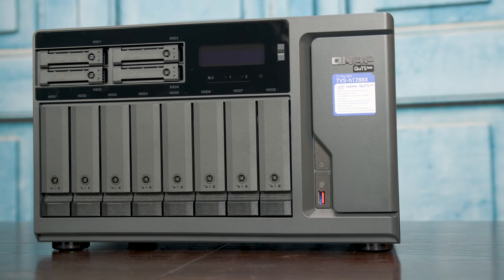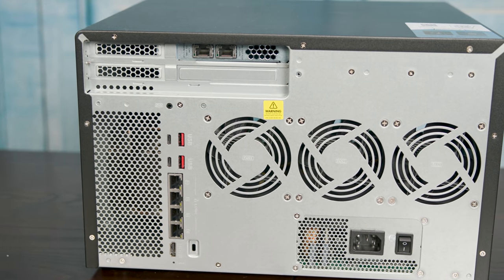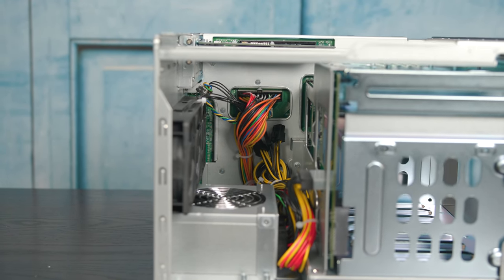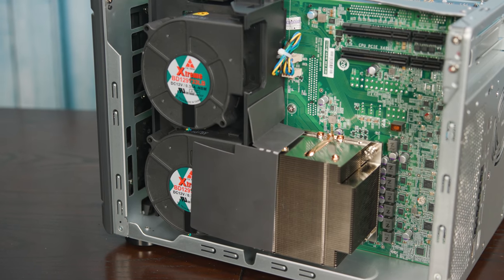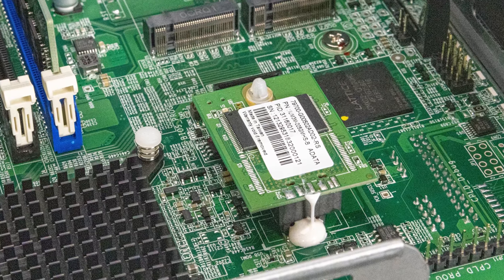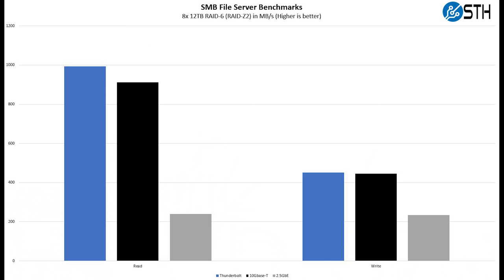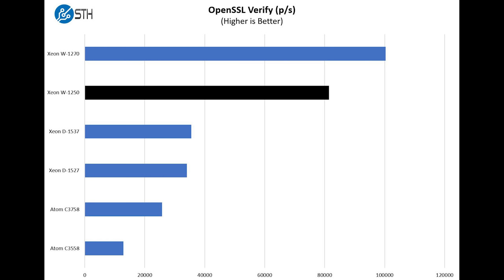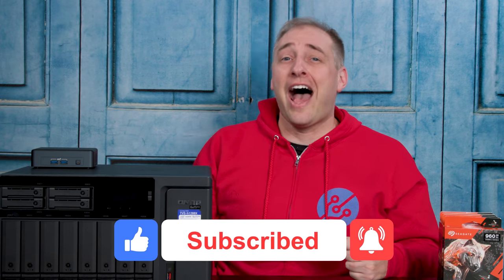QNAP TVS-h1288X 12-bay ZFS NAS Review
Our QNAP TVS-h1288X 12-bay ZFS NAS review goes in-depth on how and why QNAP is building a solution the way it does. We also discuss performance, power consumption, and compare the system to self-built TrueNAS and Synology solutions.

Thank you to Seagate for sending matching drives we could use for this.

Timestamps
00:00 Introduction
02:11 Hardware Overview
17:00 QuTS Hero Management
22:45 Performance and Power Consumption
26:25 Pricing and Key Lessons Learned
30:28 Conclusion

Other STH Content Mentioned in this Video